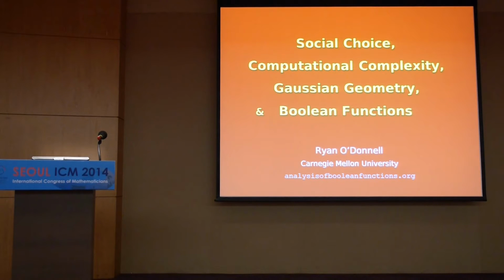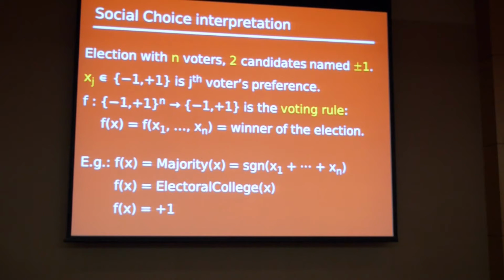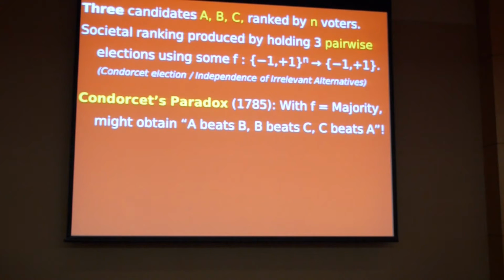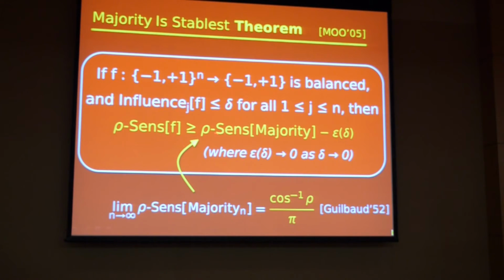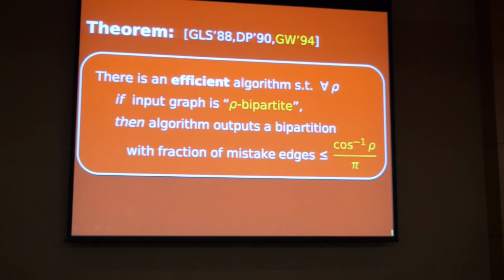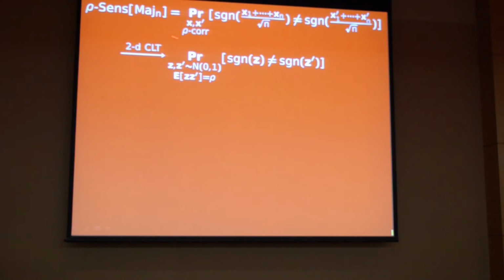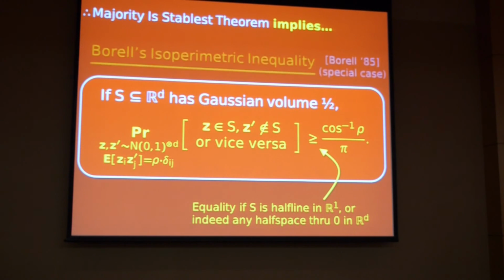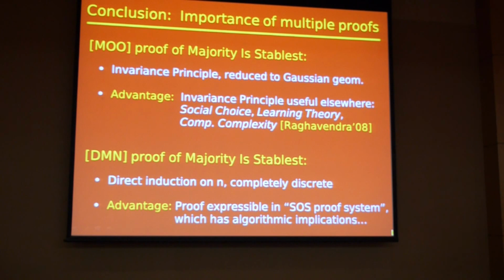ICM2014 VideoSeries IL14.6: Ryan O'Donnell on Aug16Sat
Invited Lecture

Speaker: Ryan O'Donnell

Title: Social choice, computational complexity, Gaussian geometry, and Boolean functions